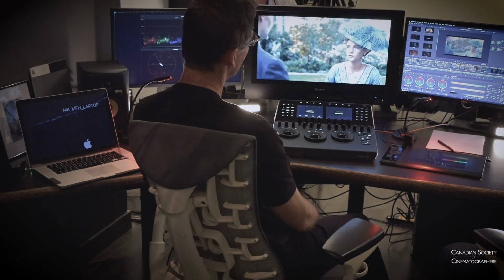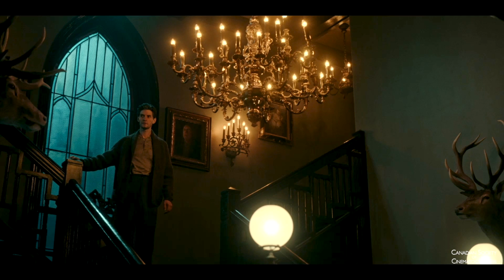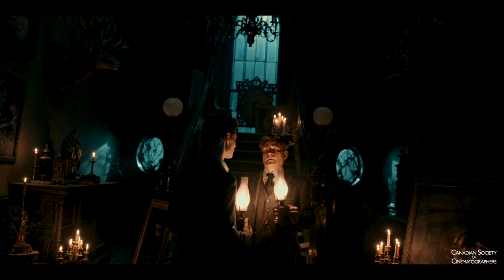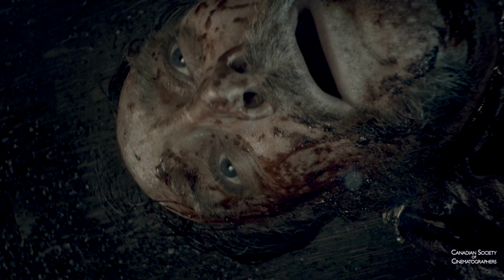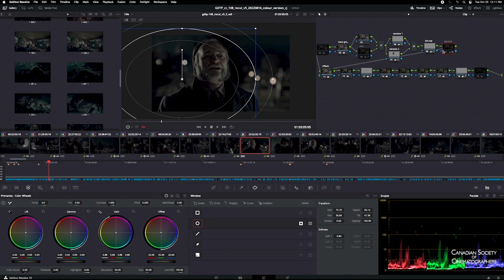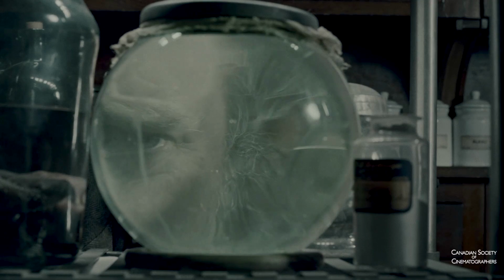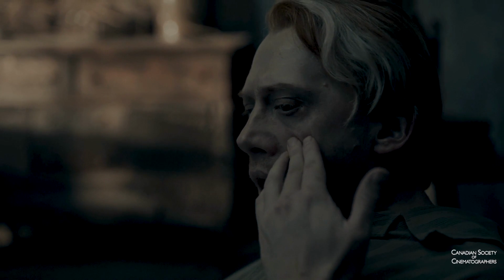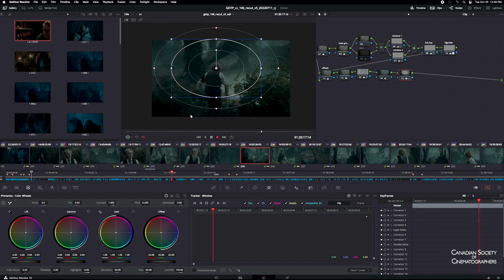CSC Presents: Cabinet of Curiosities COLOUR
Delve deep into the episodes shot by Cinematographer Colin Hoult csc and Senior Colourist Mark Kueper, as the two review the colour and feel for each of Colin's stand alone episodes in 'Guillermo del Toro's Cabinet of Curiosities.'

00:15   Pickman's Model
17:35  Graveyard Rats
30:16  Dreams in the Witch house

Online Content Producer Francis Luta
Technical Director Byron Kent Wong
Edited by Zero11Zero